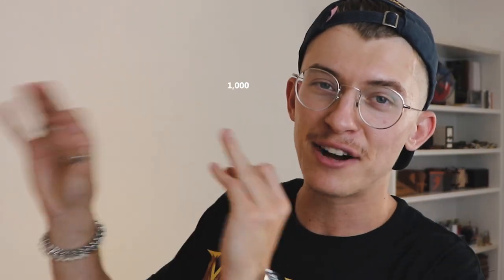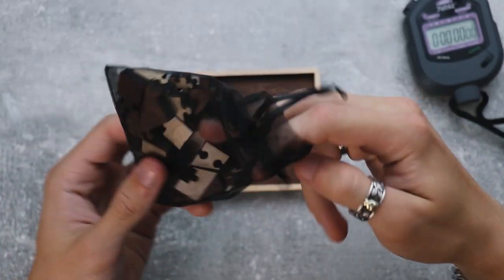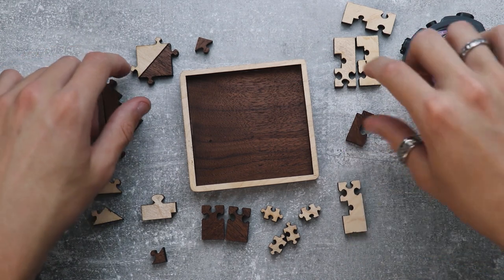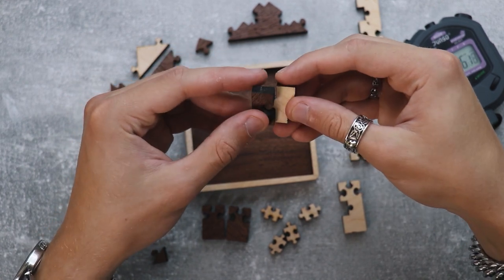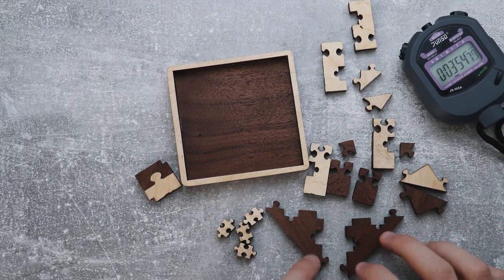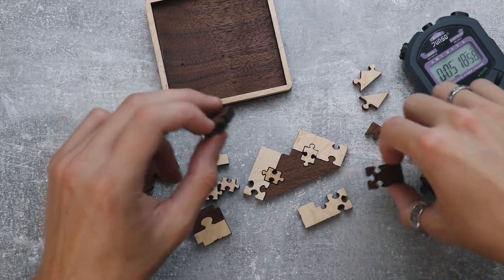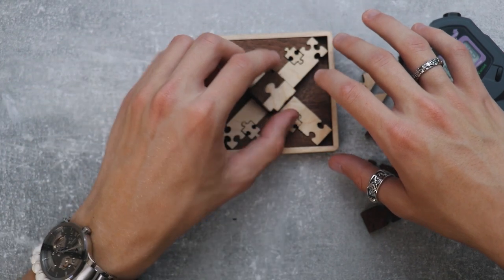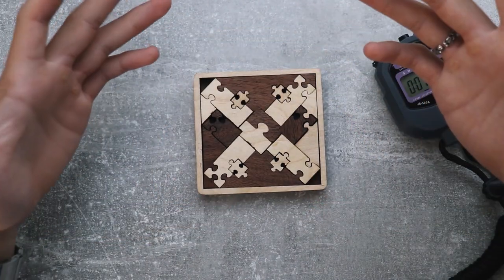A Jigsaw Like no other.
Another cool puzzle by Tyler Williams - this one is called Jig Trix. The goal is to pack all the pieces inside the tray.
As soon as I saw this puzzle on Tyler's website I knew I had to get it. Can't say no to a jigsaw-based mechanical puzzle :)